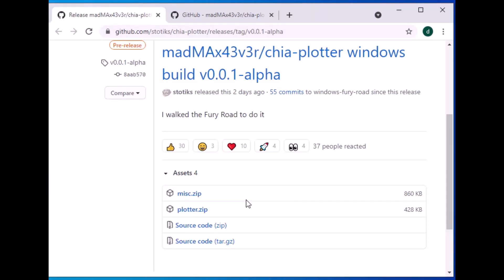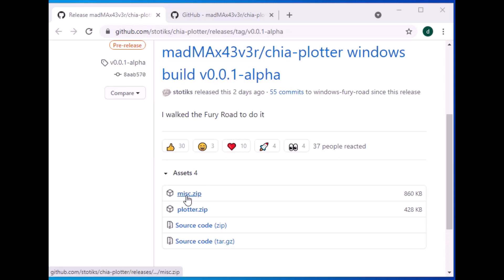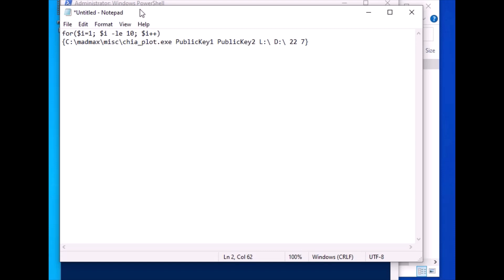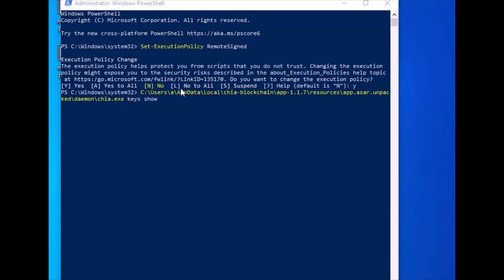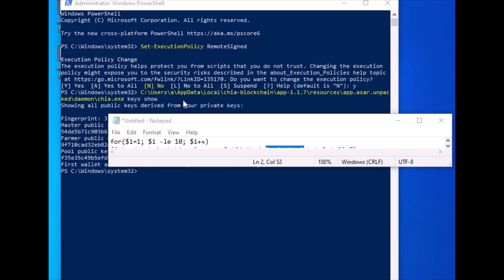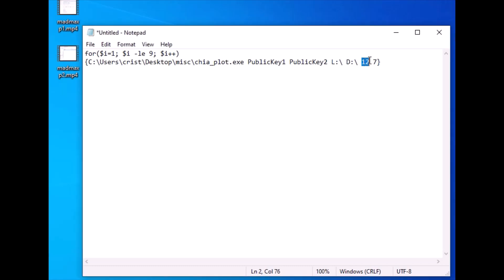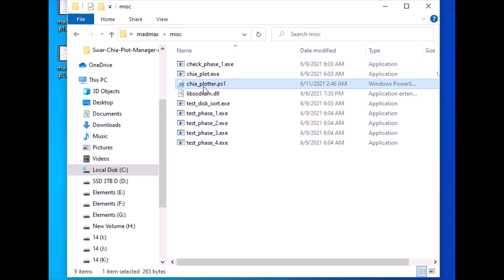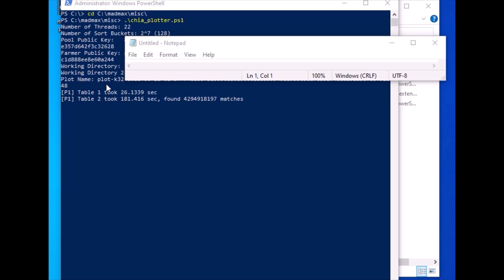How to make chia plots in less than one hour? fastest plots by using madmax plotter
In this this video you can find out how to install and run madmax ploter and make plots. it takes less than an hour to make one plot and also you do not need SSDs to make plots!